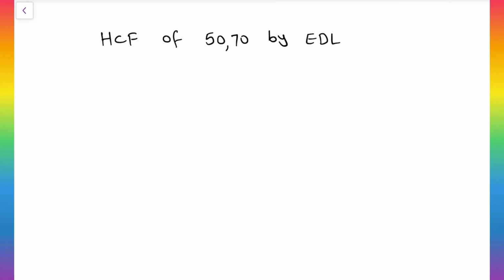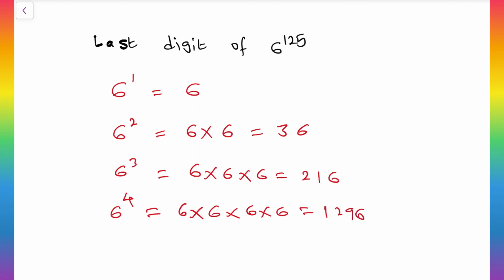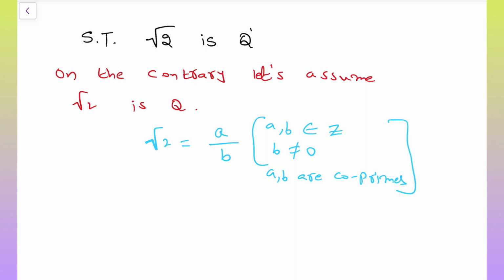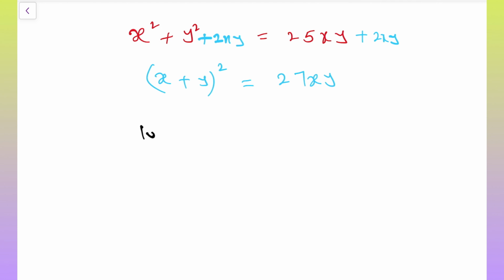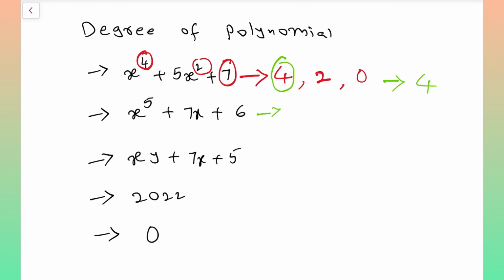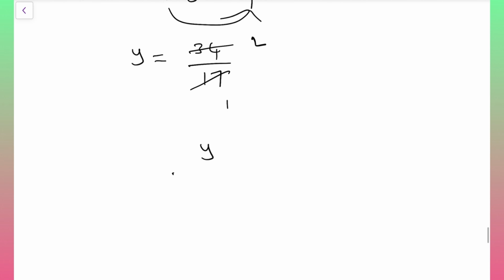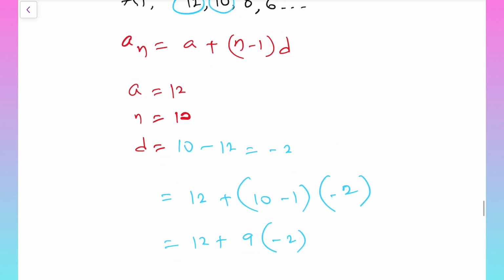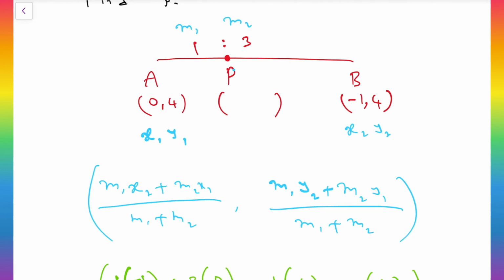Get 90% Marks